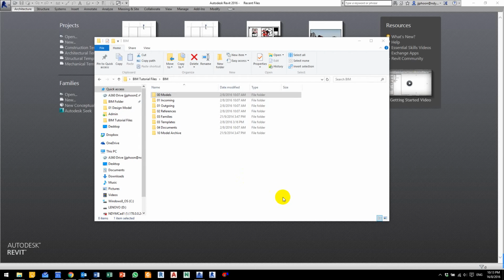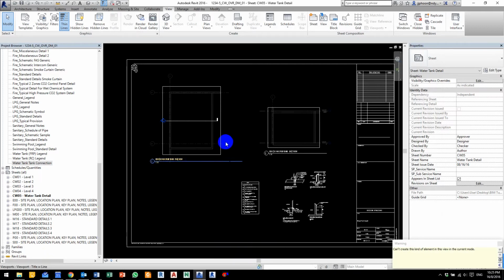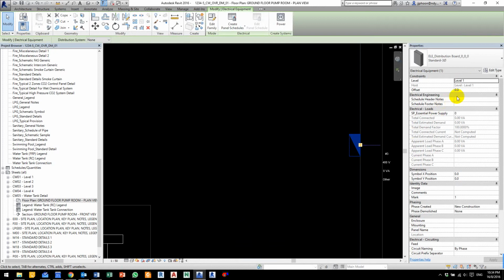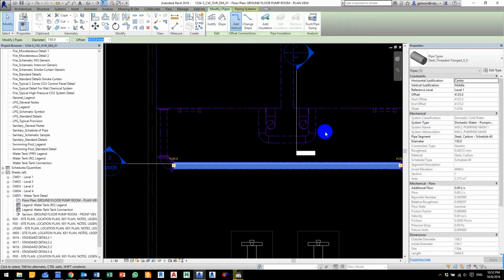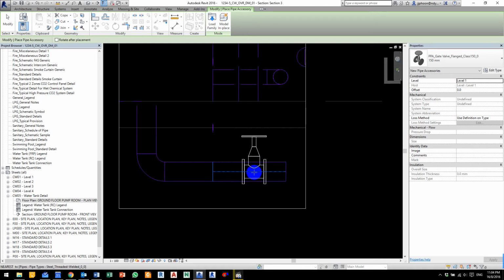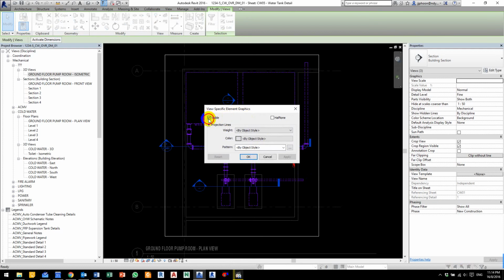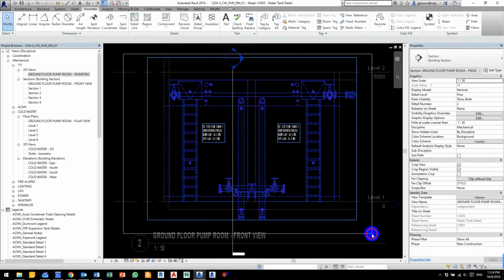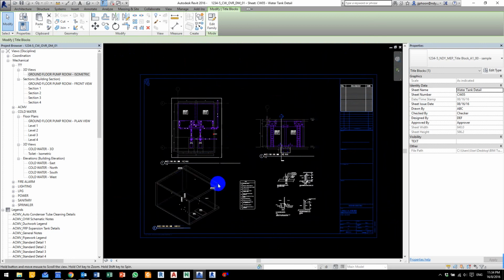2.3 Modelling RC Water Tank